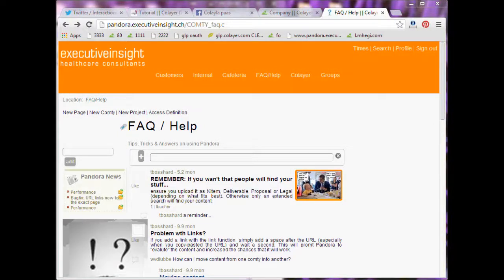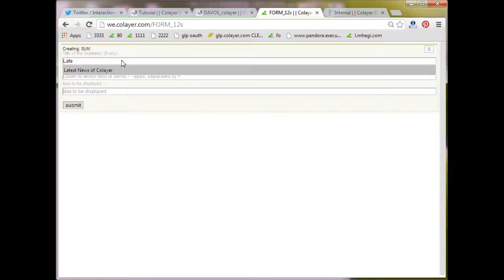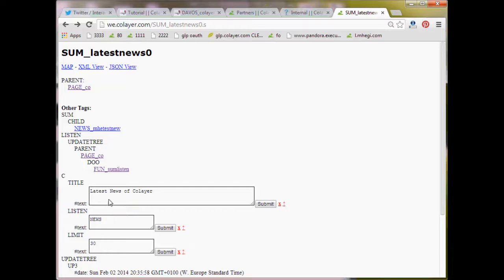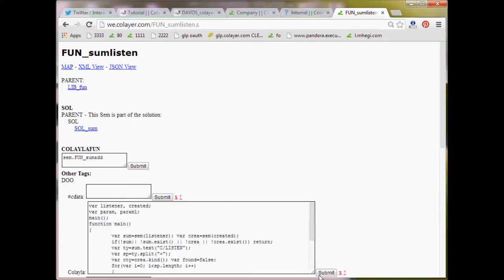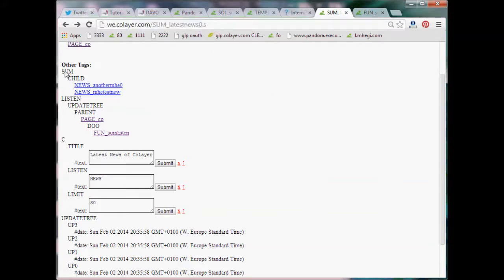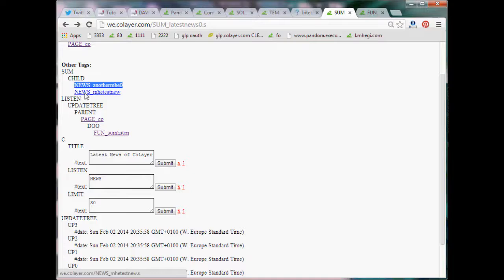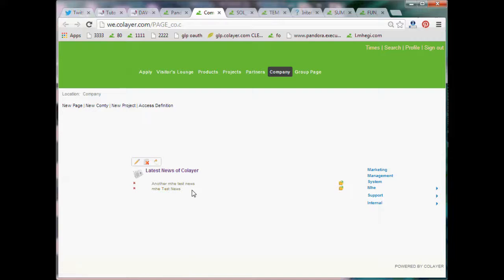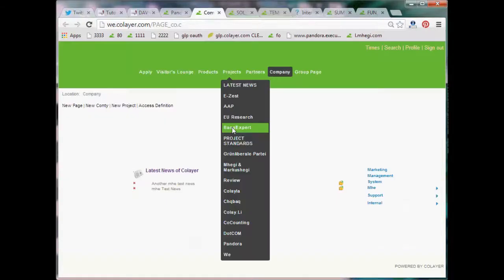Colayla how-to: SUM - Summarizing Sems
SUM is the short form for Summary: A sum sem gives a summary of all sems of one Kind in one area of the layer.

Lets have a look at Pandora, because it is best implemented there: